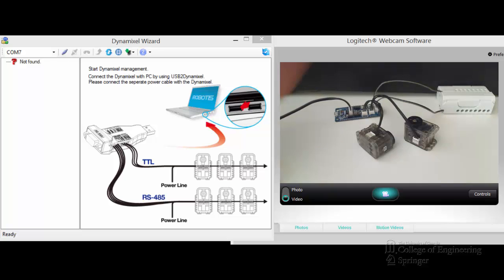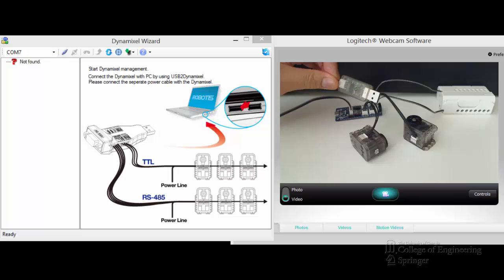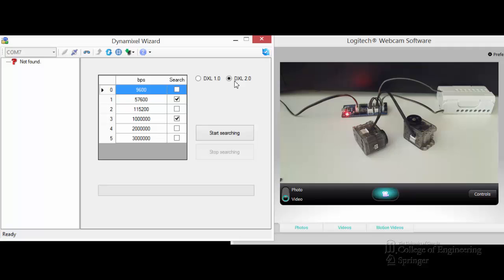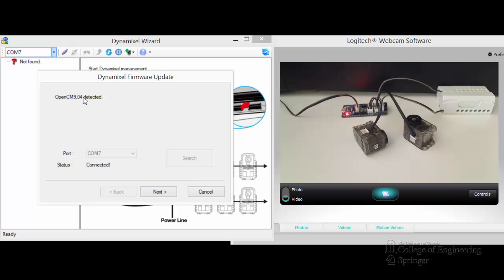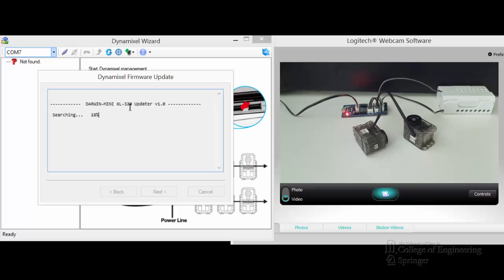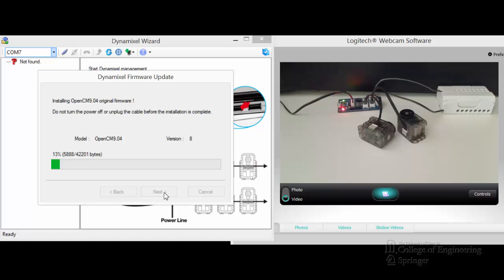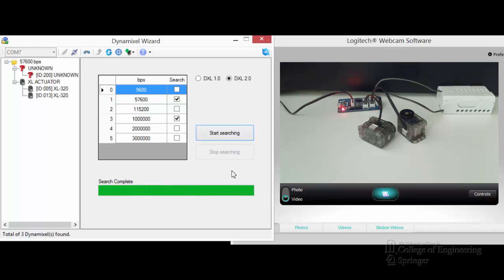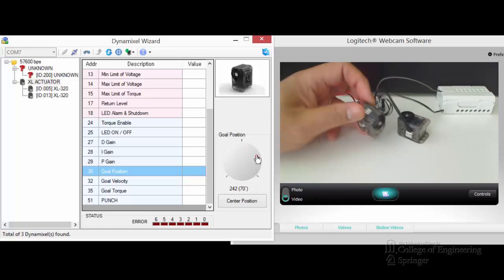Update Firmware on OpenCM-9.04-C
Recently, ROBOTIS provides a new option to update the firmware on XL-320 and the OpenCM-9.04-C itself.  You will need to use an LN-101 module via the 4-pin communication port.